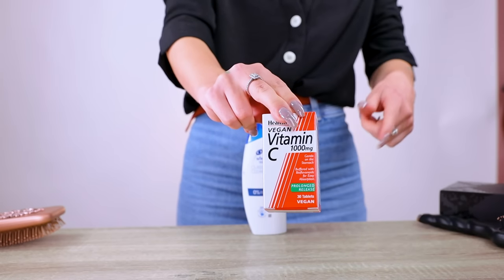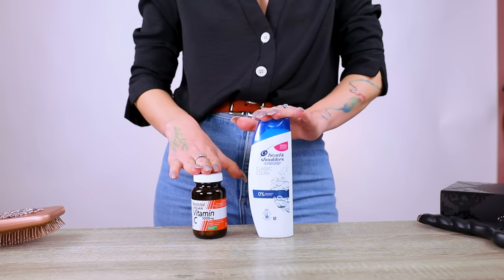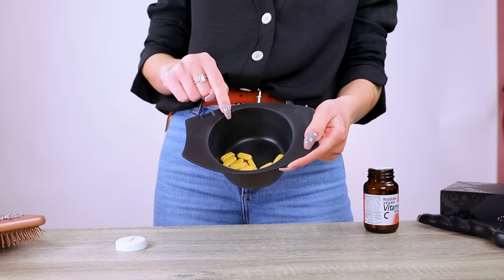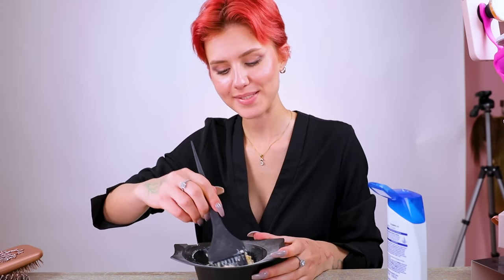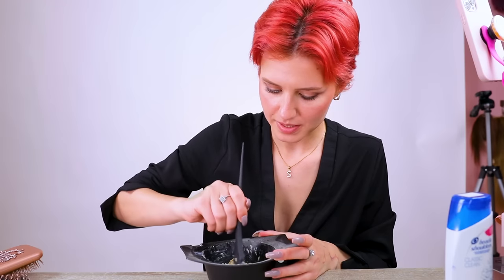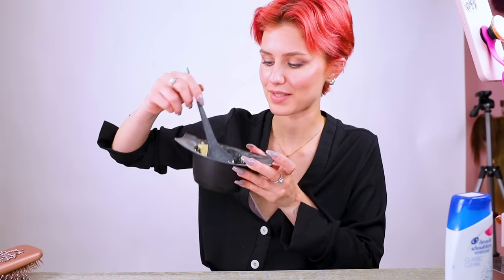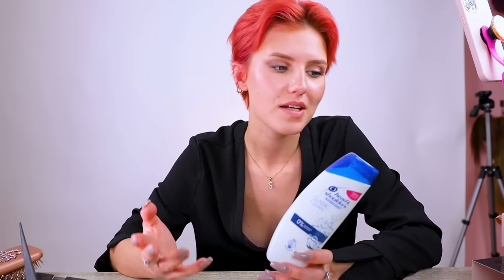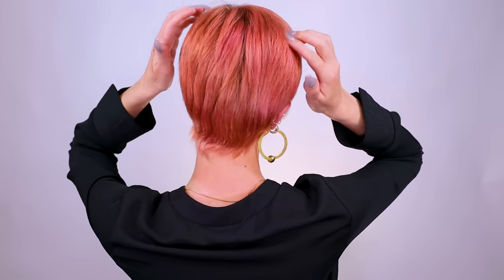Removing red hair dye WITHOUT BLEACH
Color removing my red hair without using bleach! A technique thats been around for a while but perhaps didn't come with a straight forward explanation - now you know!

Products used:
- Head&Shoulders anti-dandruff shampoo
- Vitamin C tablets 1000mg

I used a very vague ratio when mixing this, my recommendation would be to use less crushed pills and more shampoo.

All my Filming and Beauty Equipment: